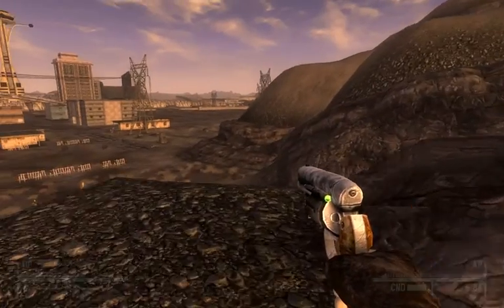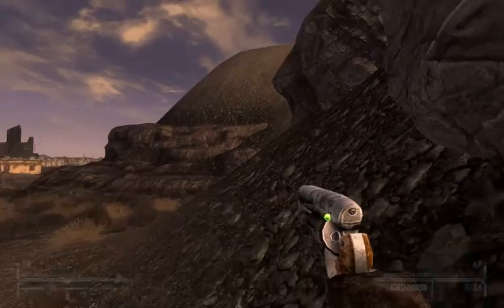I Play Therefore I Learn in Mojave Wasteland (5). Milking the Mantis.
I get to play. You get to watch. Simple.

What we're playing: Fallout New Vegas, Ultimate Edition.

What I'm rambling about:
- my learning moments in Mojave wasteland and in games overall
- inventory, weight and ingame consumerism
- the map and terrain navigation
- companion health matters
- walking vs. quicktravel (or: that moment of recognition that a game has become a chore)